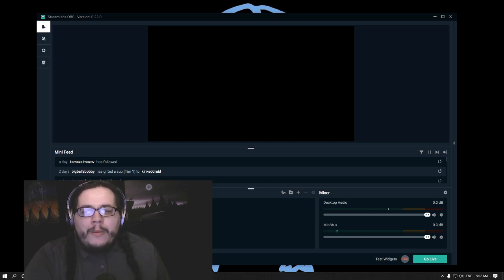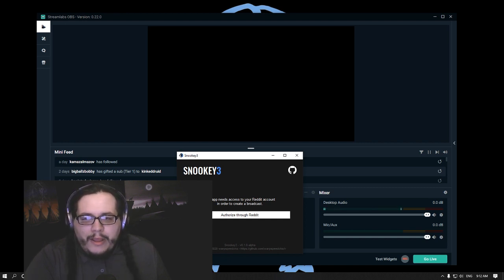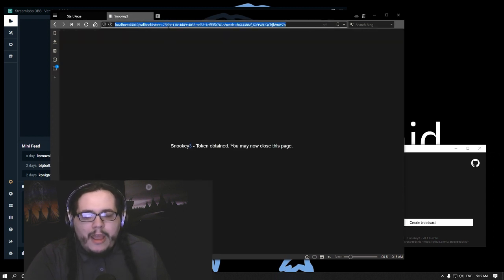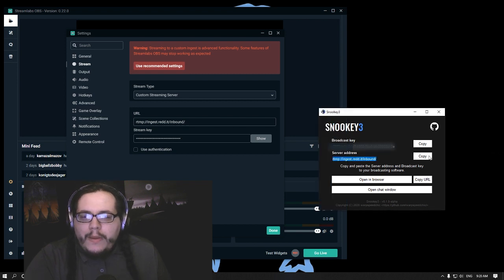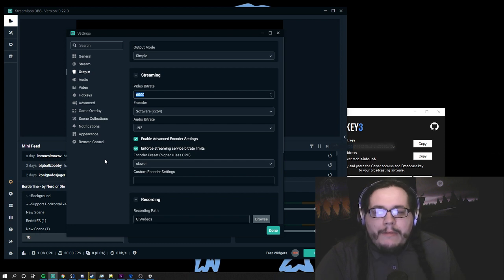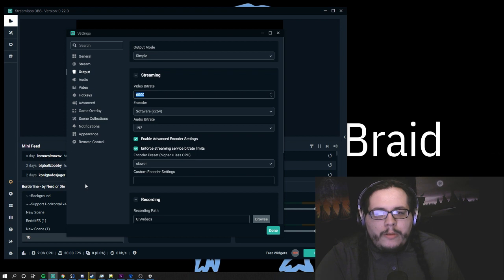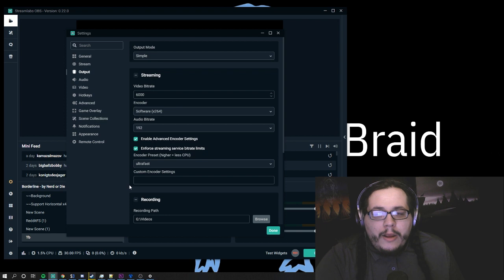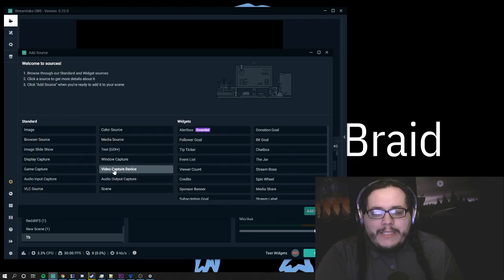How To stream on Reddit /r/pan on PC.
How to stream on r/pan with a computer using streamlabs OBS.

Application used to get stream key
- Snookey3